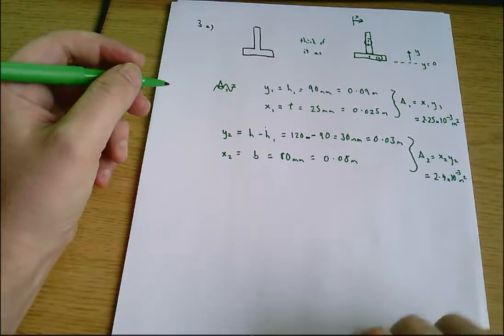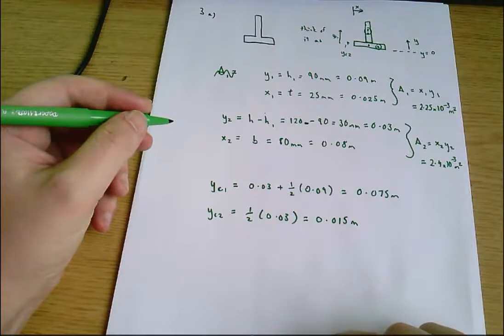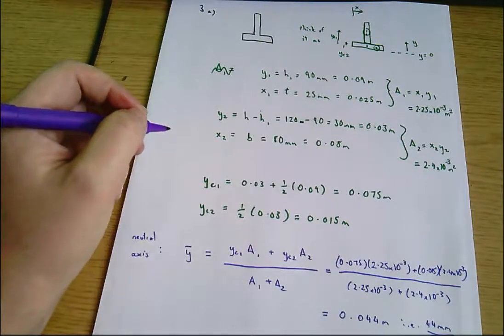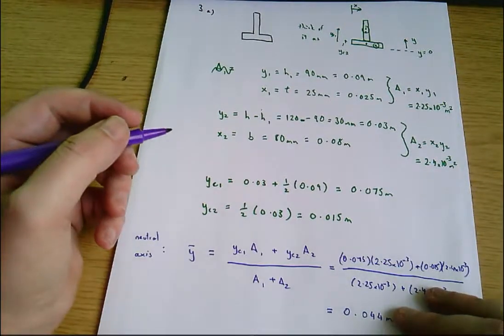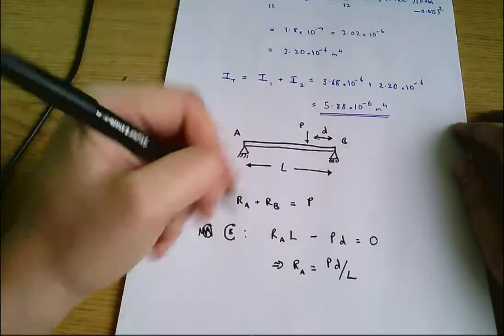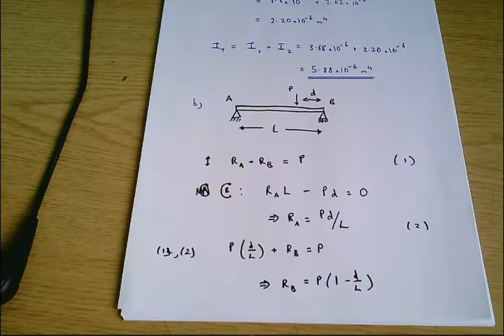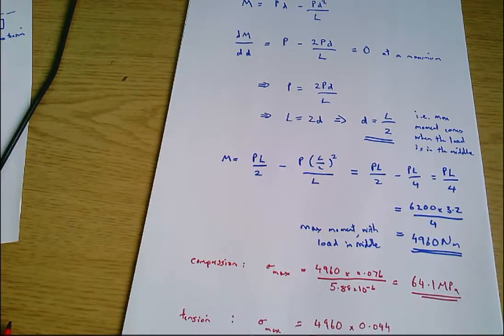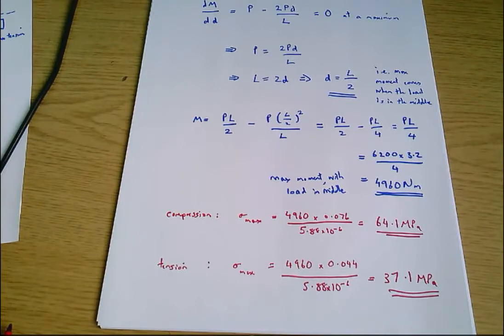ENG_5_443 2019 Exam q3 - bending of a simply-supported t-beam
This is question 3 from the ENG_5_443 2019 exam at LSBU. It covers bending (and the bending equation) for a t-section, simply supported and subject to a point load. You have to begin by calculating the neutral axis and second moment of area, and then calculate the maximum stresses in the beam.